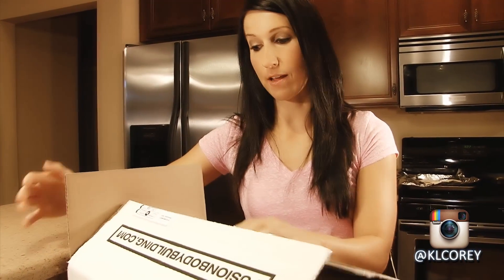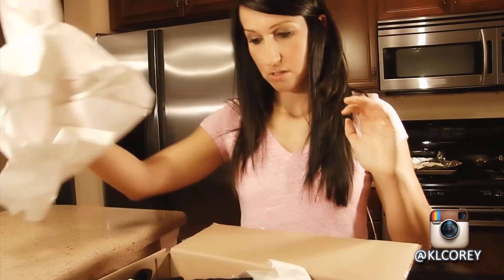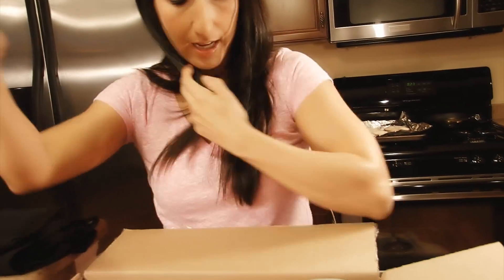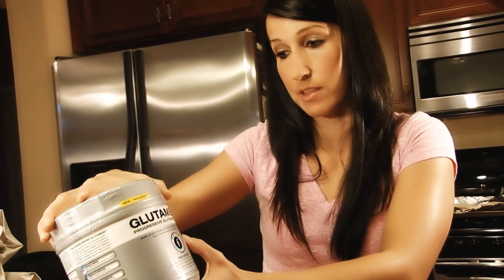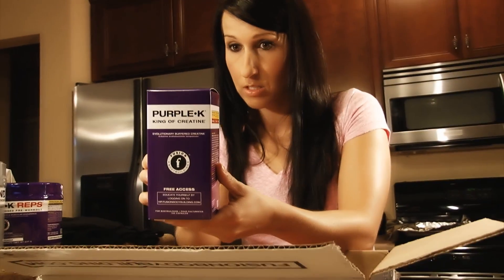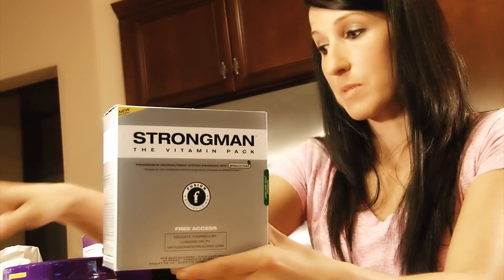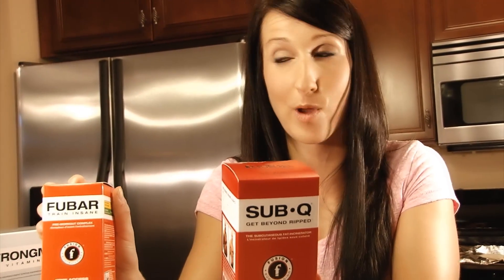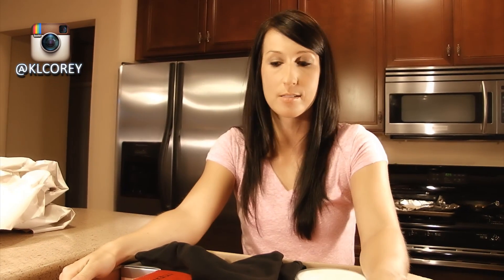Fusion Bodybuilding Package Unboxing!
Fusion Bodybuilding was generous enough to send me a box of supplements to try out!  Here is my un-boxing and what they sent!